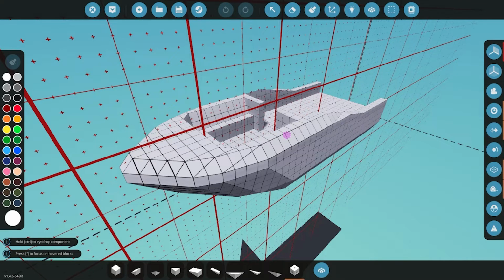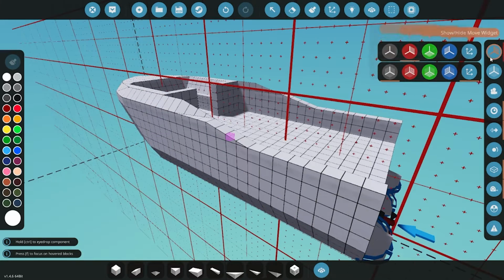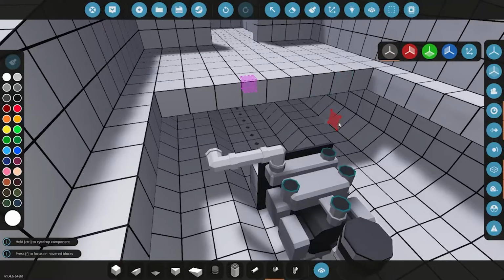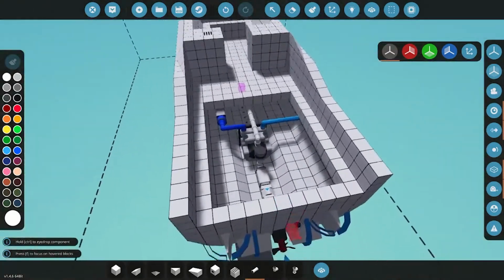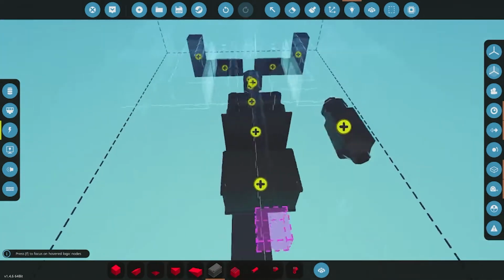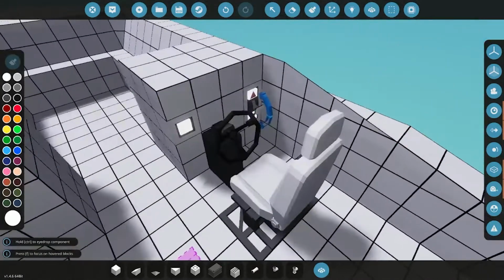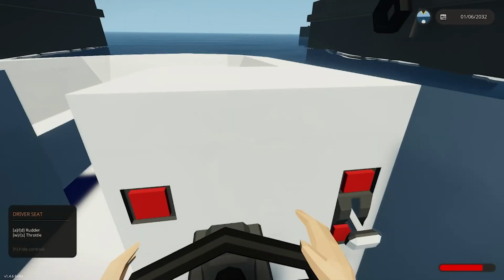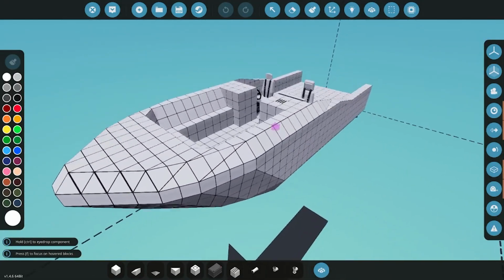Your First Build in Stormworks (2022) Part 2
Learn all the essentials to get started building in Stormworks. In this episode we'll add an engine, clutch, gearboxes, seat, and basic controls.

This is a three-part series. Part 3 covers instruments, painting, and various details for a good fit and finish!